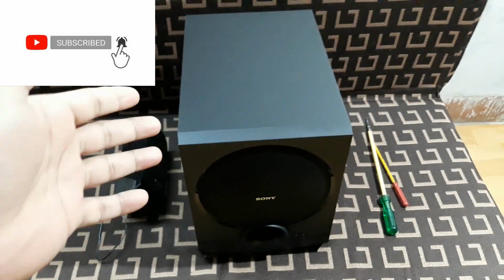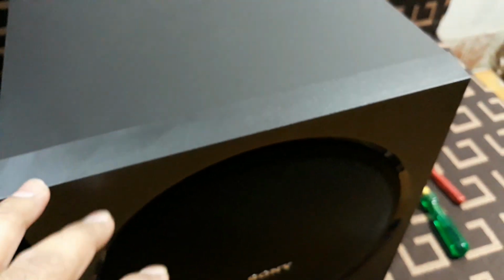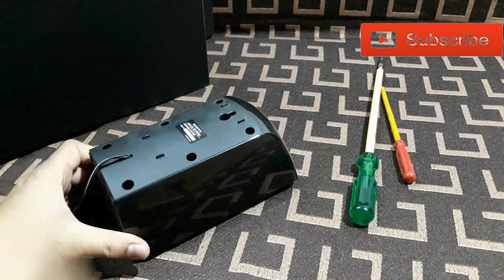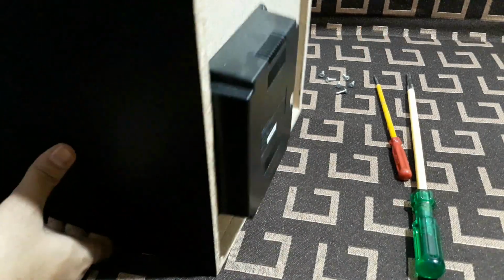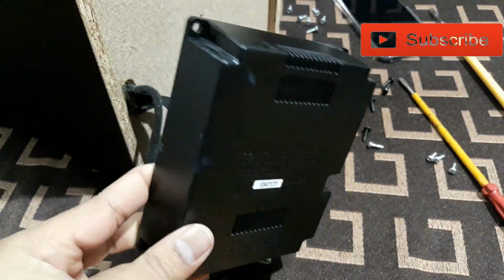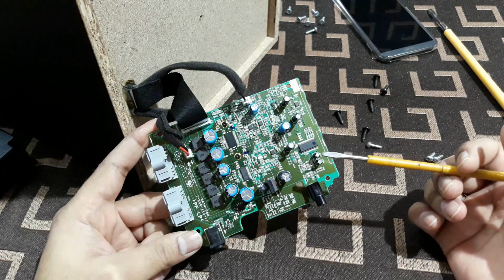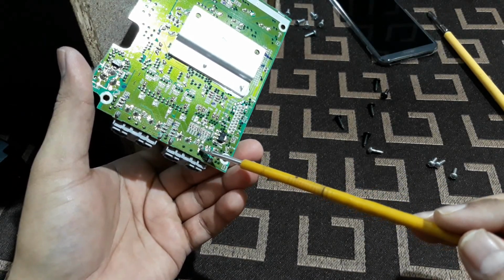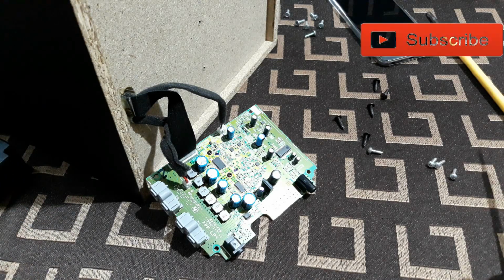What's Inside Sony SA-D40 4.1 Multimedia Speakers // The technoboy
What's Inside Sony SA-D40 4.1 Multimedia Speakers